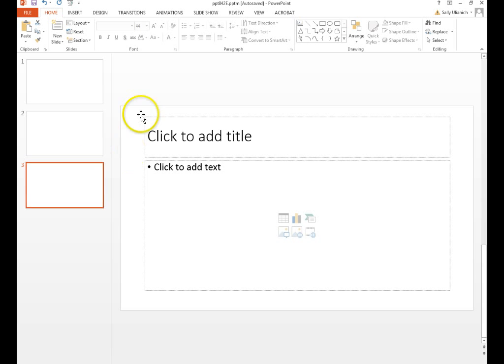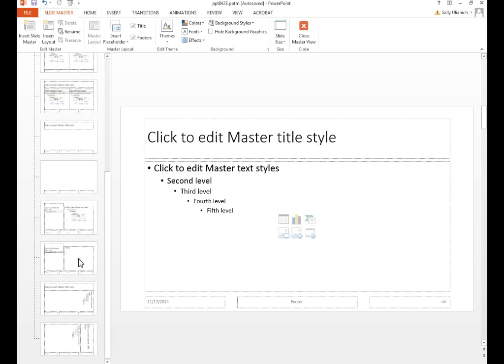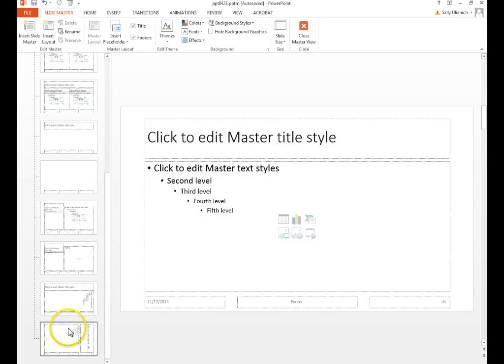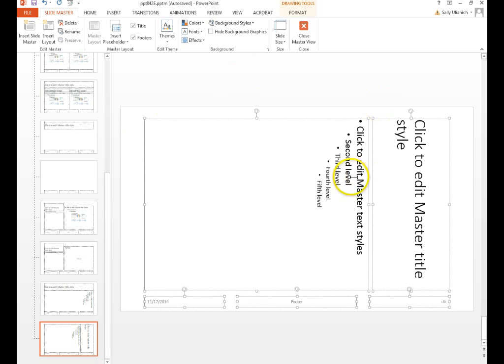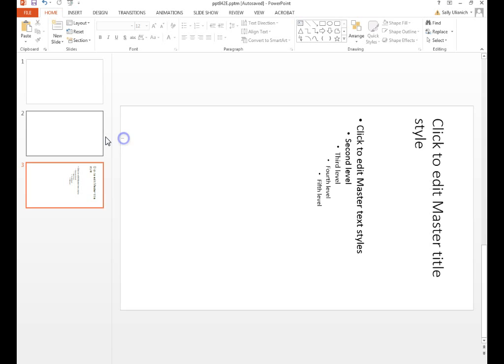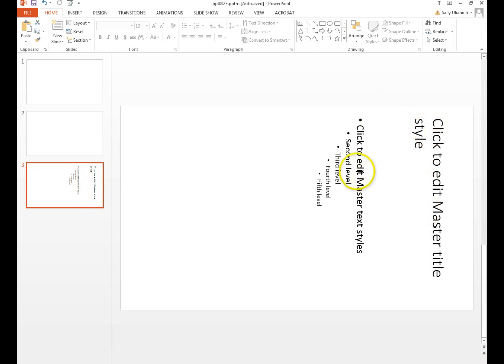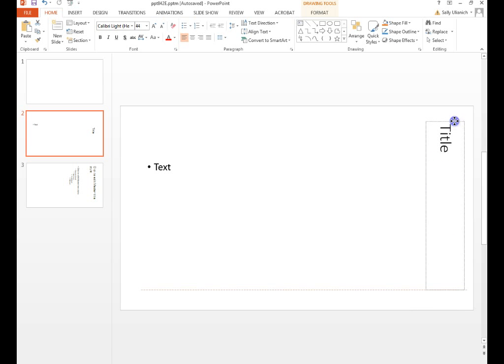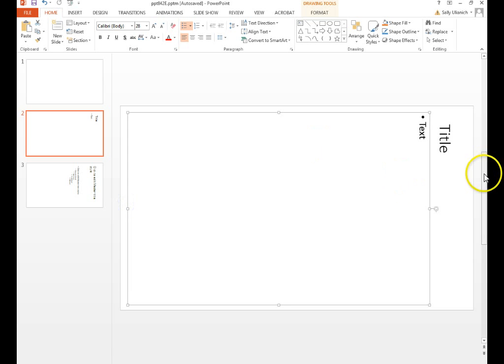Workaround for Multiple Orientations in PowerPoint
In this video, I respond to a comment asking how to change the orientation of one slide in PowerPoint to landscape when the rest is in portrait. Unfortunately, Microsoft does not offer the ability to combine orientations, but I explain a workaround if this is a presentation that will be printed.

If not, Microsoft offers a workaround to link two presentations to make it work I'm using PowerPoint 2013, but my method should work the same for at least versions 2007+, if not earlier versions as well.